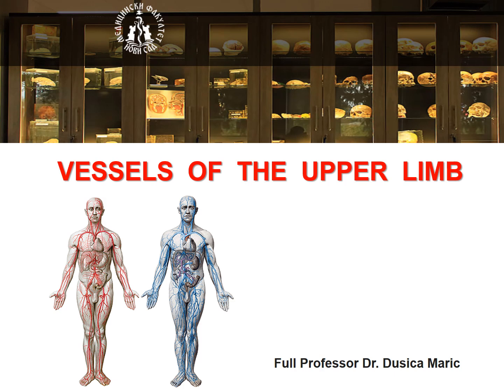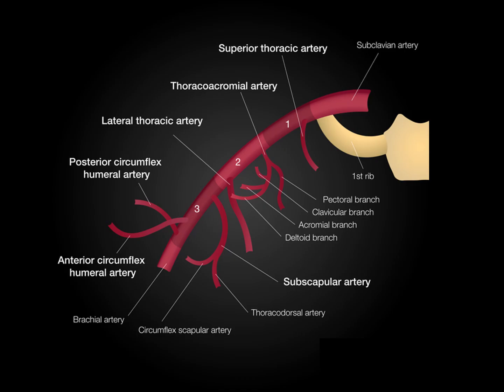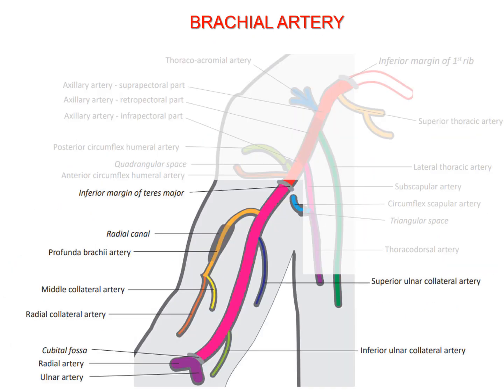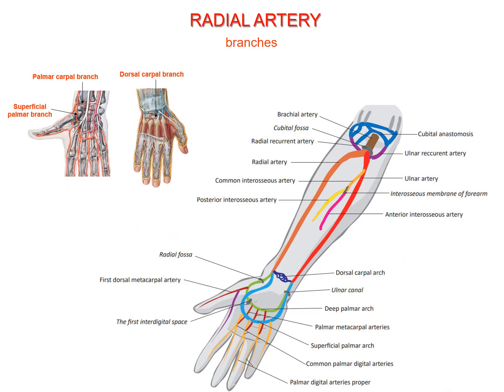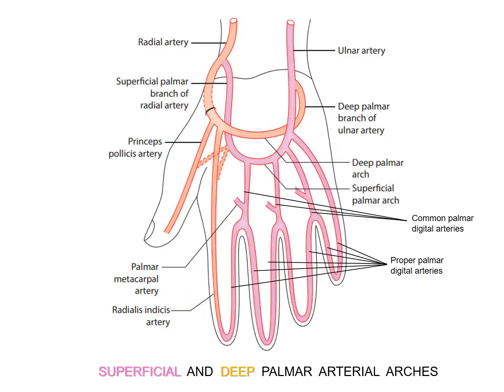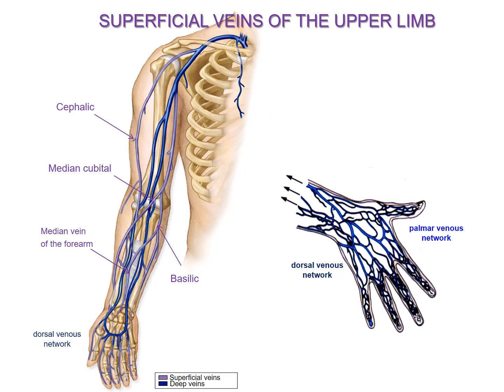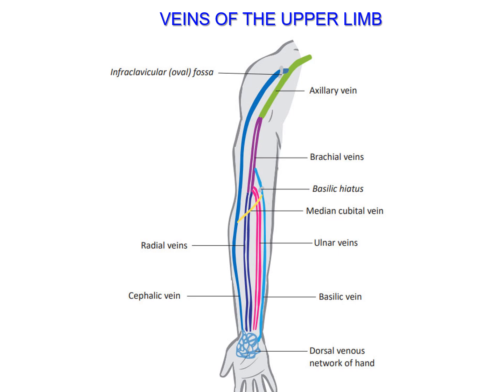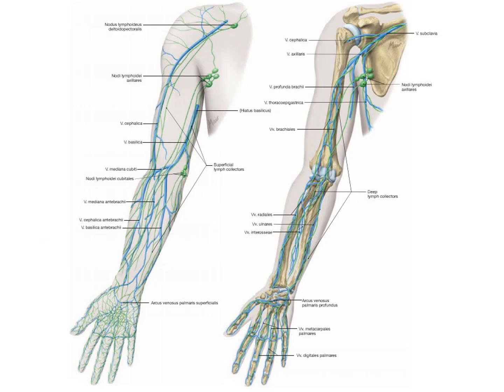5 Upper limb vessels